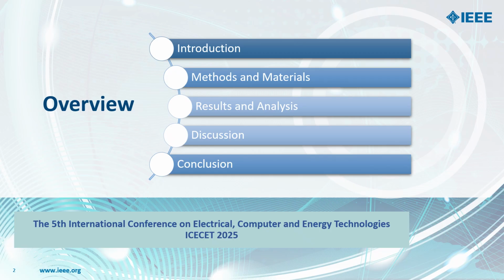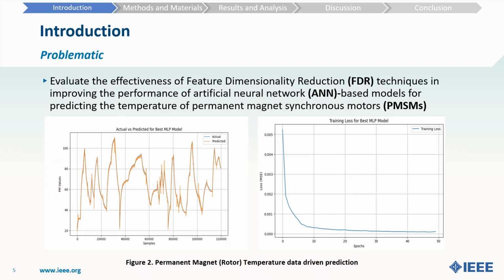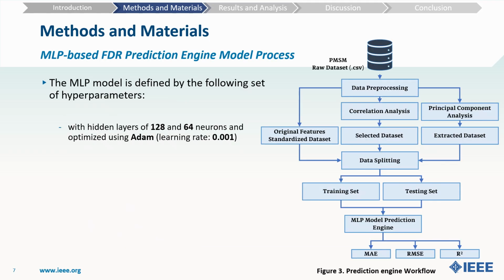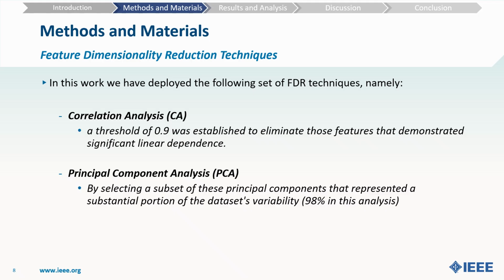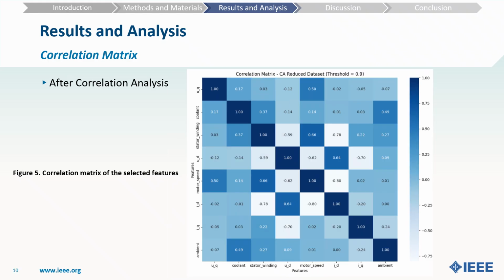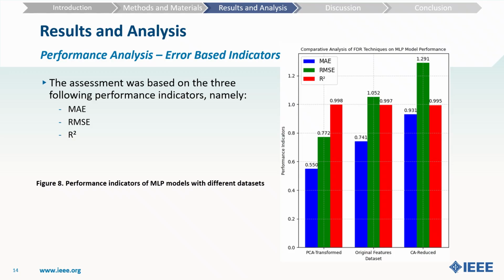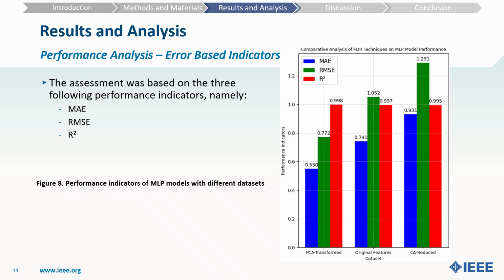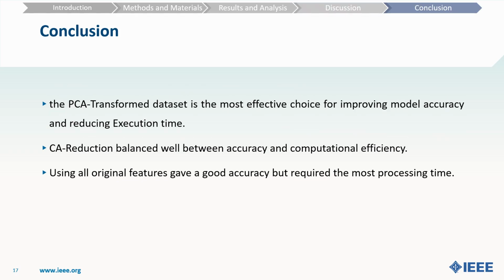Predicting Temperature of PMSM: Comparative analysis of FDR on MLP-based Models (IEEE-ICECET 2025)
Predicting Temperature of PMSM: Comparative analysis of Feature Dimensionality Reduction Techniques on MLP-based Models